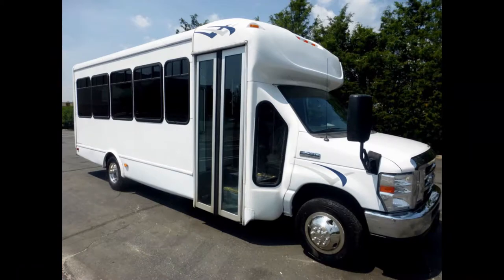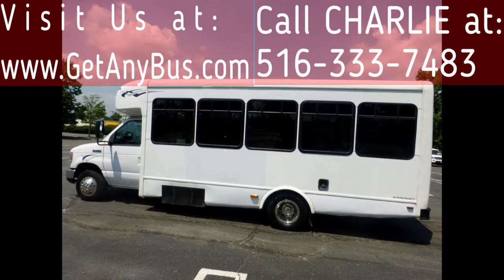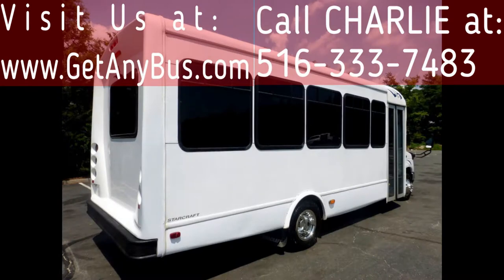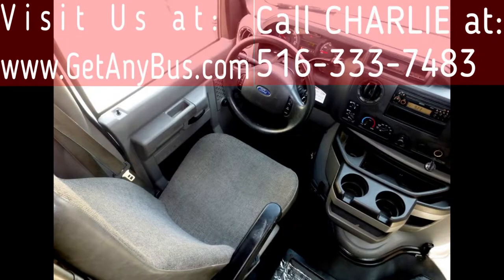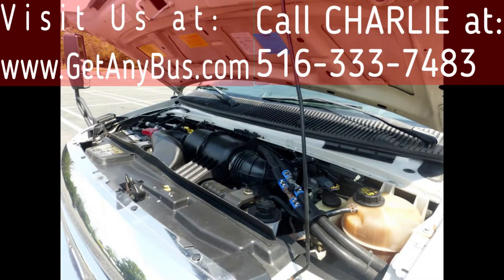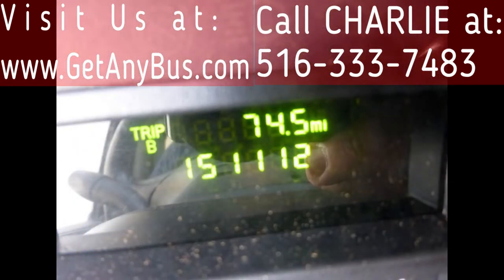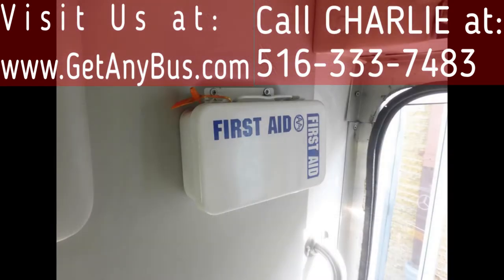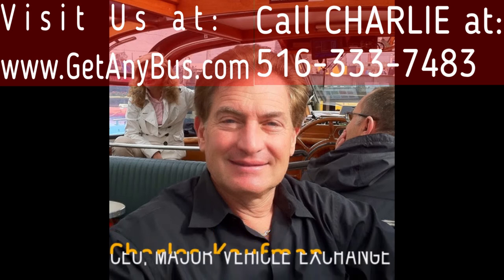Ford E450 25 Passenger Shuttle Bus For Sale | 2012 Ford E450 25 Passenger Non CDL Bus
- Ford E450 25 Passenger Shuttle Bus For Sale | 2012 Ford E450 25 Passenger Non CDL Preowned Shuttle Bus

2012 Ford E450 25 Passenger Shuttle Bus
For Senior Tour Charters Student Church Hotel Transport
Starcraft Shuttle Bus w/Highback Cloth Recliners Excellent Condition

Miles 151,112
Interior
Stock # A4940
VIN # 1FDFE4FS5CDA96146
Warranty Warranty Available
Some of our used vehicles may be subject to unrepaired safety recalls. Check for a vehicle’s unrepaired recalls by VIN
Vehicle Overview
2012 FORD E-450 SHUTTLE BUS - 25 PASSENGERS PLUS DRIVER

FORD 6.8L V-10 GAS ENGINE - FIVE SPEED AUTOMATIC TRANSMISSION WITH OVERDRIVE - EXCELLENT AIR CONDITIONING FRONT & REAR - ANTI-LOCK BRAKES.
THIS BUS IS EXCELLENT CONDITION BOTH INSIDE AND OUT. THE INTERIOR IS MINT.
MECHANICALLY IT'S READY TO HIT THE ROAD! AND HAS JUST BEEN SERVICED.

This 2012 Ford is fully reconditioned E-450 Super Duty 25 passenger shuttle bus with 151k well maintained miles is equipped with a Ford Triton V-10 6.8L gas engine with automatic transmission and overdrive. It delivers a smooth and quiet ride and will get your group to their destination in complete comfort thanks to dual A/C and heat and mint condition seating at every position.
We have reconditioned this bus from bumper to bumper and have detailed it to give it an an almost new appearance. The bus was very well cared for and was on a maintenance schedule and serviced regularly. As part of the reconditioning process the bus was fully serviced and inspected. Any repairs were done as needed to make this bus fit for any use. The cabin looks almost new and the exterior of the bus has an excellent appearance. All electrical and mechanical equipment is in proper working order. There are no known problems with this vehicle and the bus is 100% ready to go. Inspections welcome!